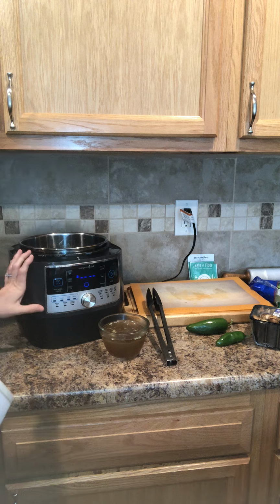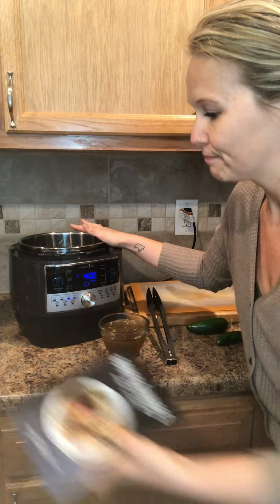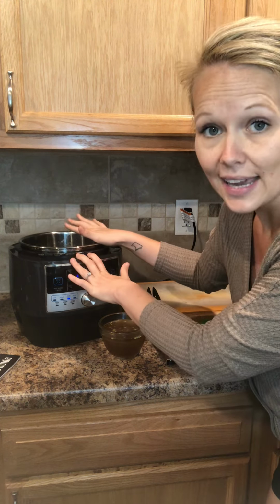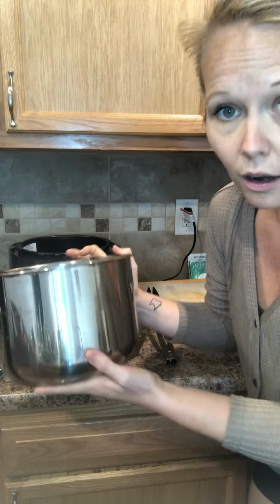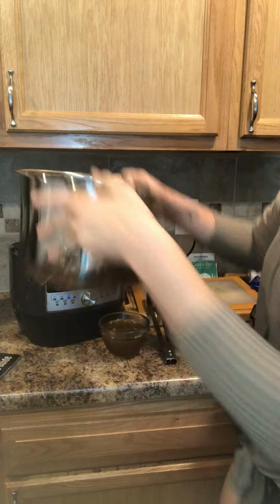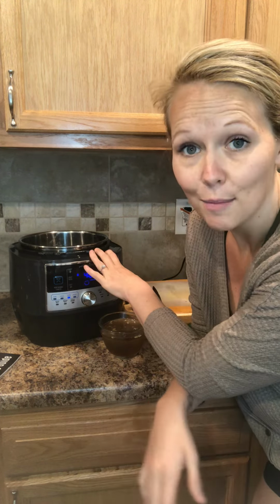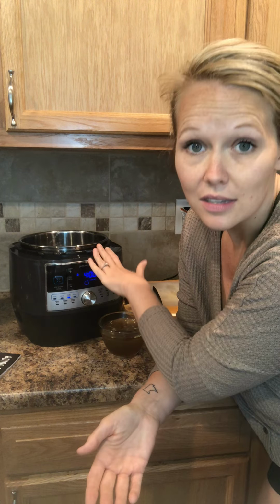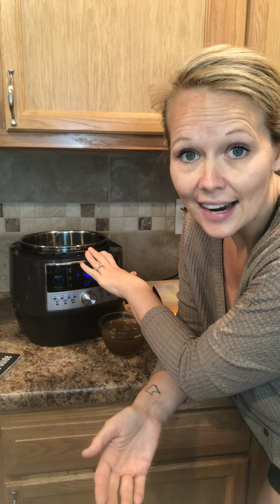Why I LOVE our Quick Cooker!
Join my recipe group to see more!